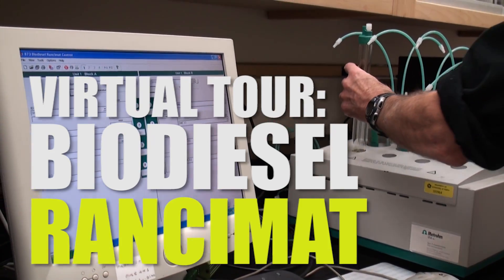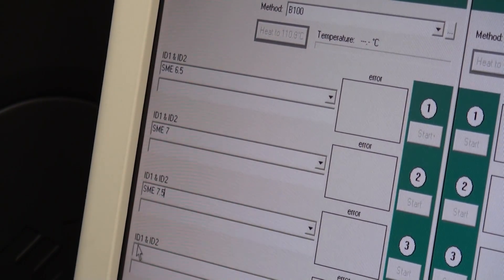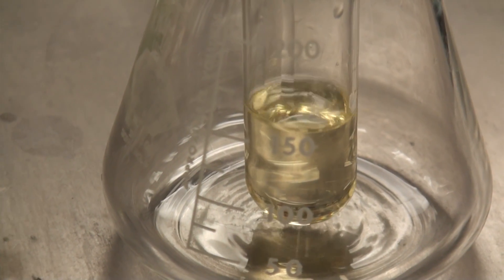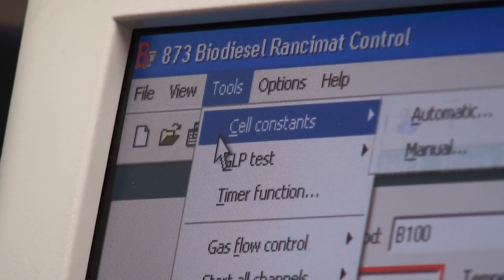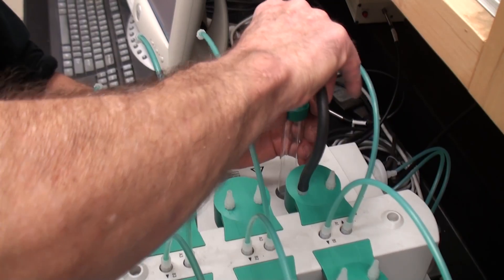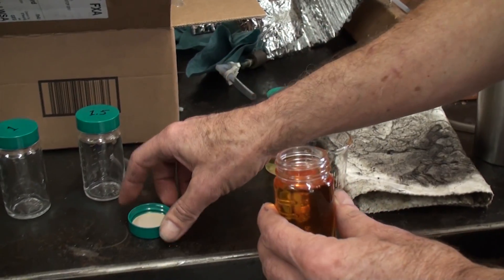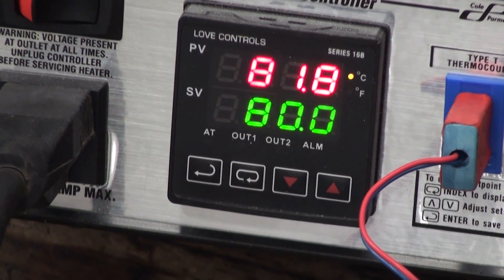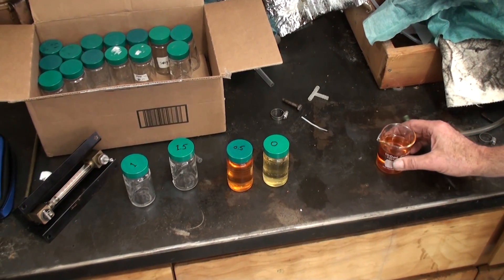Virtual Tour: Biodiesel Rancimat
The Biodiesel Rancimat can measure the rate of oxidation of your finished biodiesel to determine the Oxidative Stability Index of a biodiesel sample.  This is important to determine if your biodiesel requires oxidation agents to maximize shelf life.  We're also using this piece of equipment in our spontaneous combustion experiments to tell us the level of oxidation of the biodiesel we use in the trial experiments.